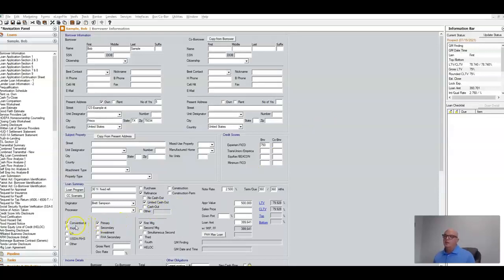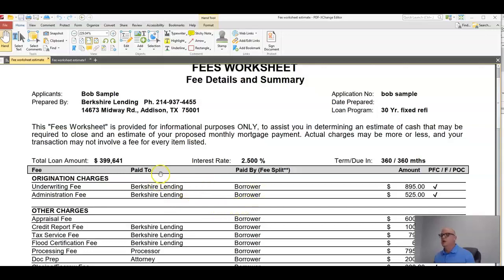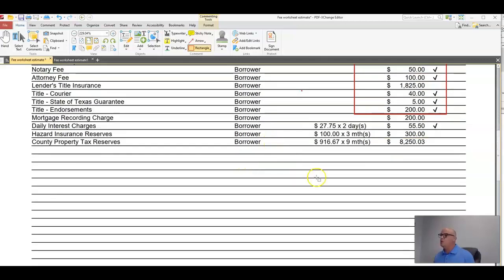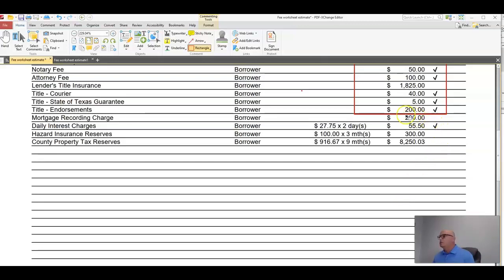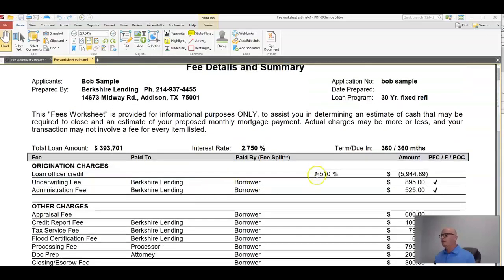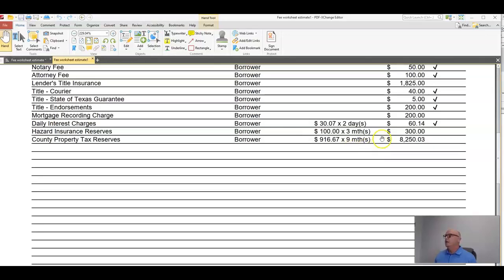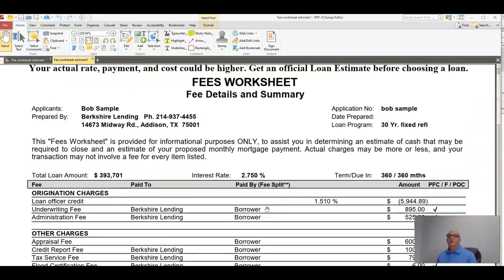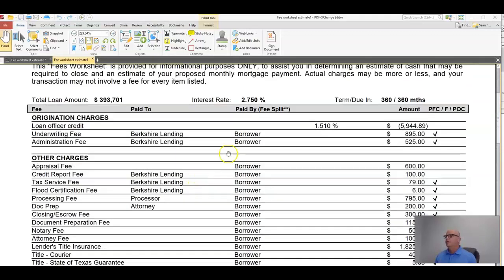How A No Cost Mortgage Refinance Works